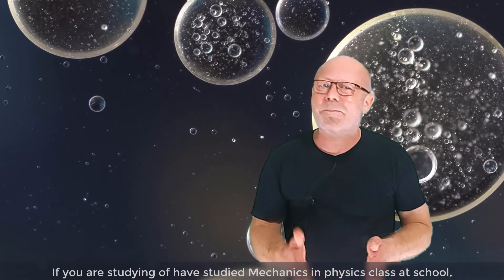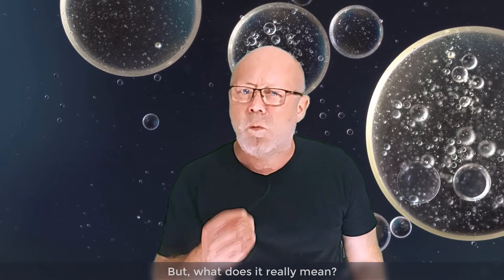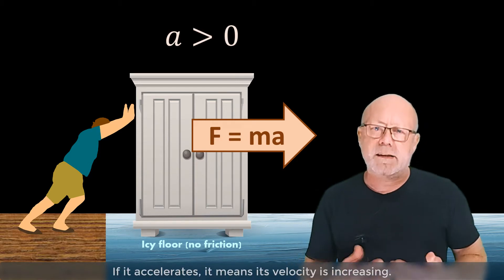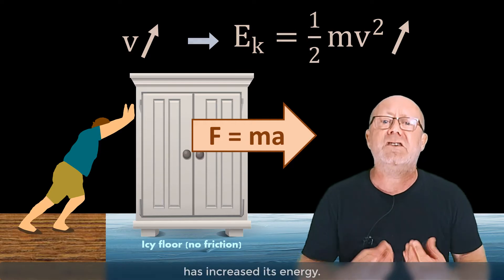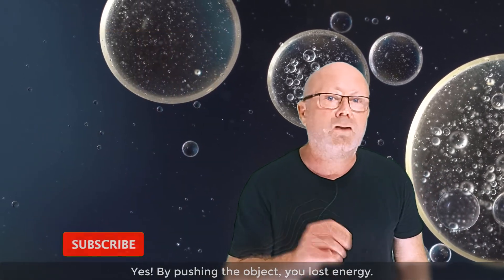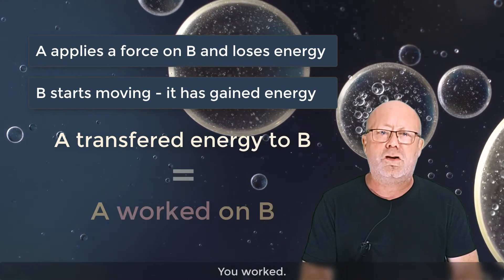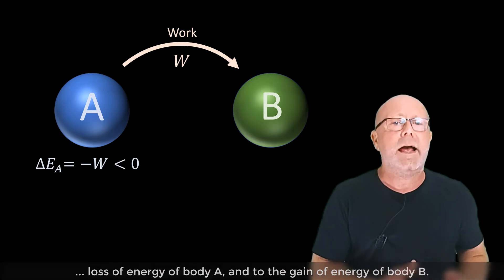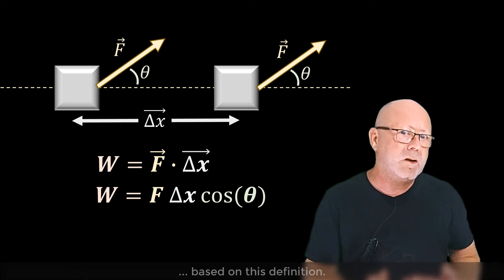What is Work? (High School Physics)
The term “Work” is very common in all physics text books, from high school physics classes up to advanced University lectures in mechanics. This is why it is essential to have solid mental image of what it actually means.

Yet, when I ask random high school students to explain it to me, quite often, they run into trouble. Paradoxically, the concept of Work is extremely simple: this is why just two minutes are enough to get a good grasp of what it means. So watch this video carefully, each word counts…

Work in “Physics” can be quite different from our everyday use of word “Work”, but it can also be quite similar. All depends of what type of everyday “work” you are referring to…

Once you realise what work is after watching this video, as an exercise, think about everyday situations and evaluate if there is Work being done, by who or what, and on who or what. Work is very closely related to energy, so consider this too while doing so. After watching the video, you will know what I mean!

If you have any questions, I am here for you in the comment section.

This video is produced and presented by Edouard Reny, Ph.D. in solid state chemistry and private tutor in Physics.